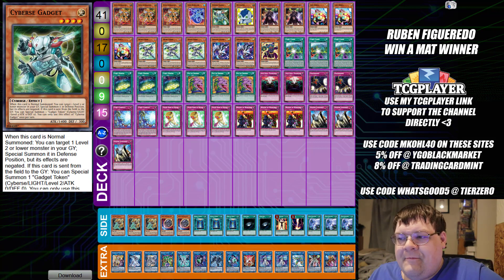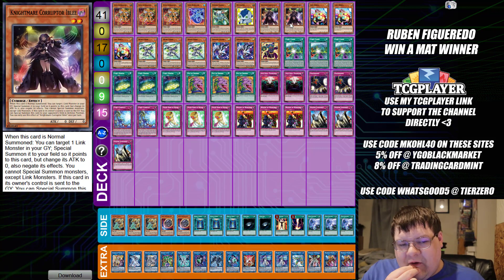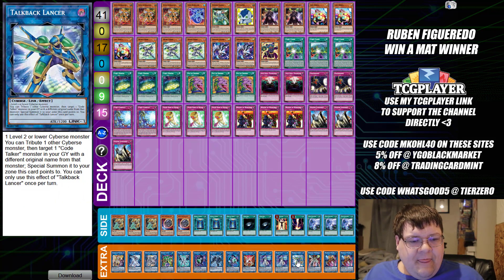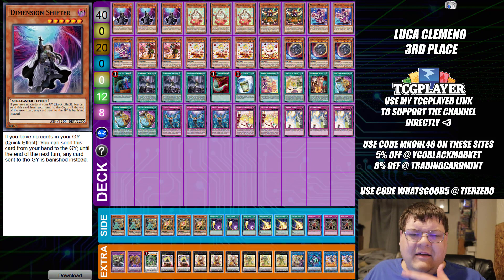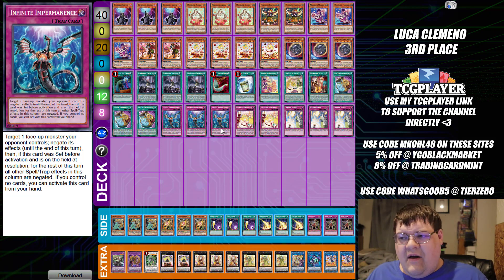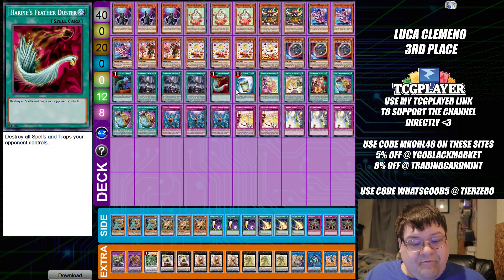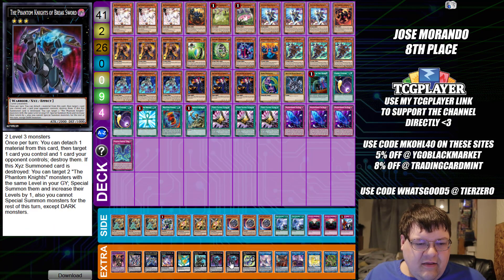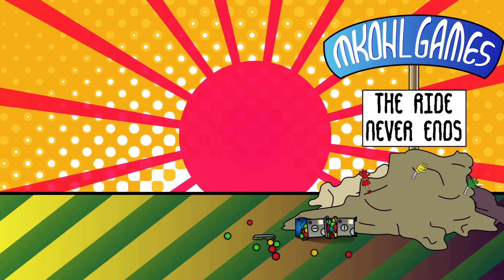Code Talker, Madolche, & Phantom Knights - Yu-Gi-Oh! Top Deck Profiles June 2021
We have more of your favorite rogue decks finding success in the format. As we shift gears into the future sets I am looking forward to see what is coming! What do you think about this chunk of rogue decks in the future!